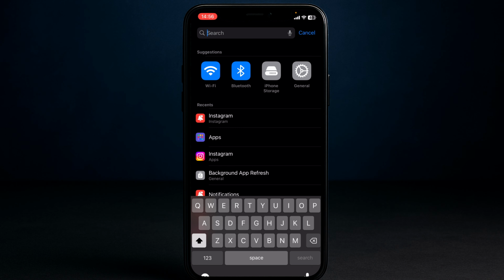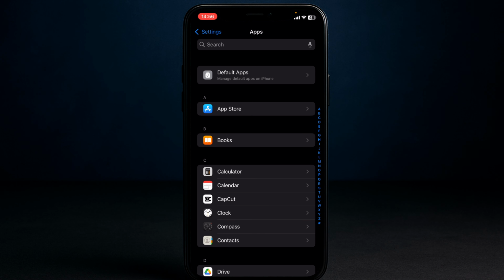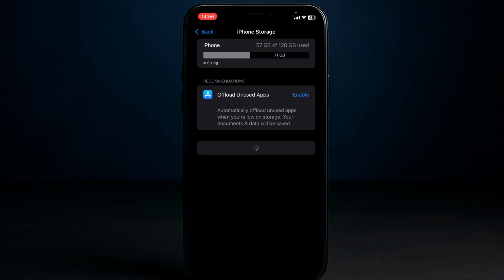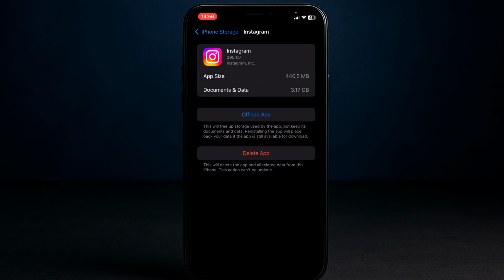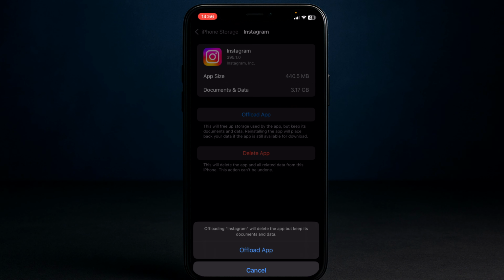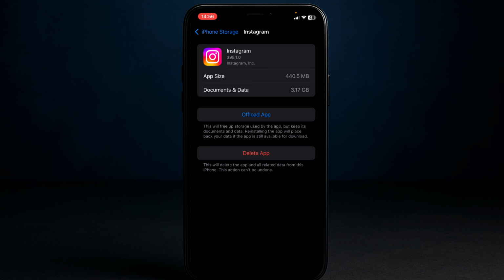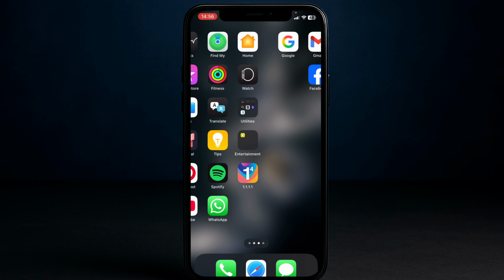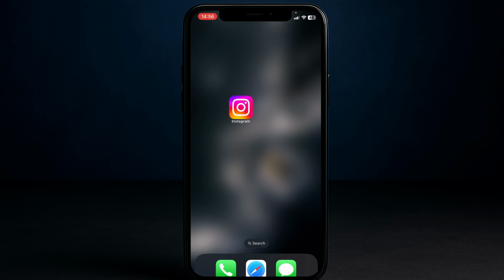How to Clear Instagram Cache on iPhone & Android (2025 Guide)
Is your Instagram app running slow or taking up too much storage? 🗑️ In this tutorial, I’ll show you how to clear Instagram cache on both iPhone and Android step by step.

You’ll learn how to free up space, improve app performance, and fix common issues by removing cached data. By the end of this video, your Instagram app will run smoother and faster in 2025.

Perfect for beginners and anyone facing app glitches or storage problems.